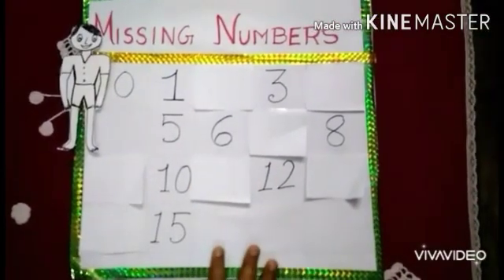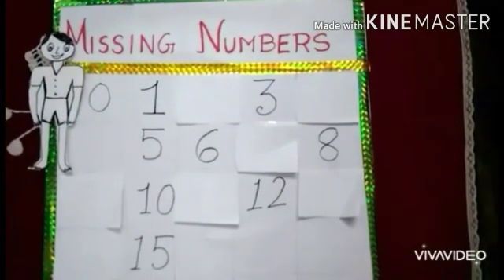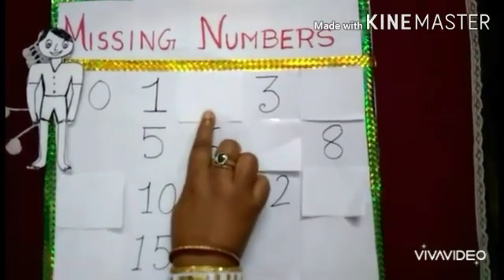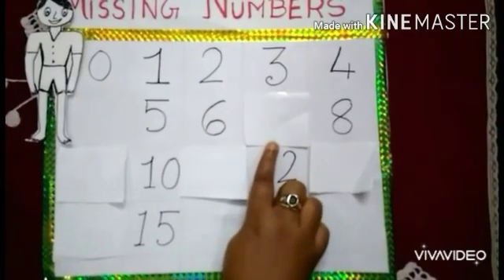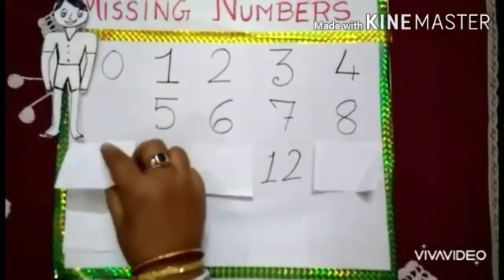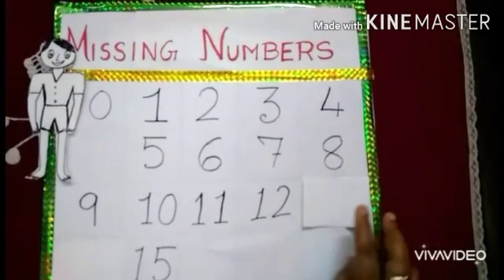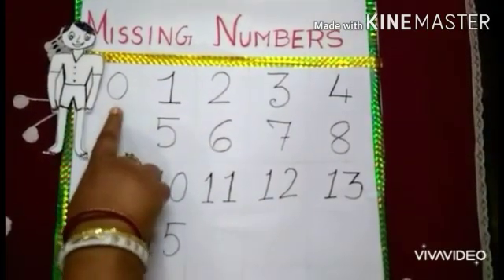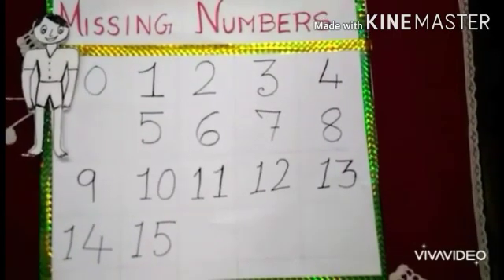Maths 'Activity on missing numbers'.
CBSE.U.k.G. Maths Activity.